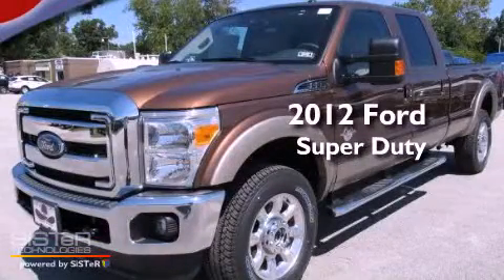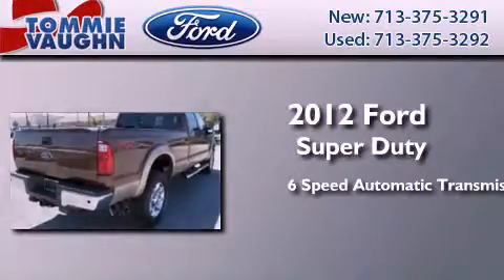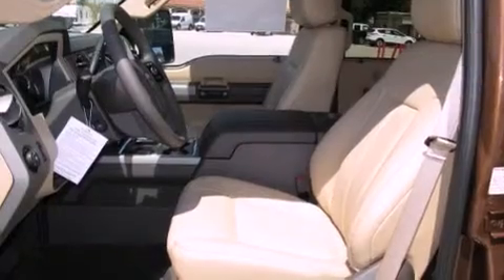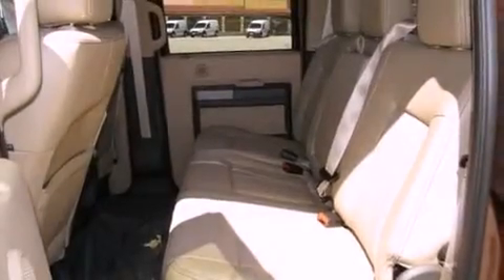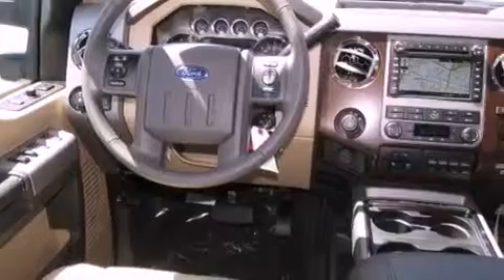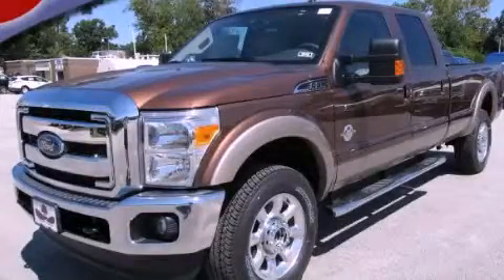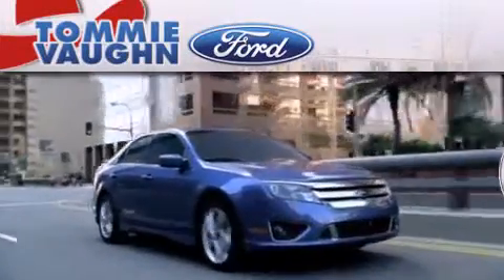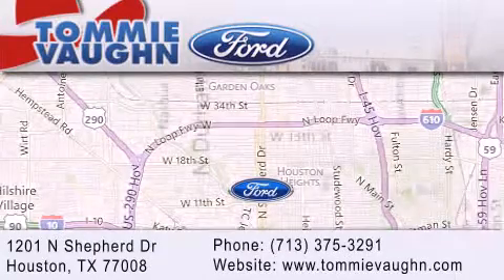2012 Ford Super Duty Katy TX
We have been honored to serve the Houston TX , in the Heights at 12th Street and Shepard . We promise that your experience at our dealership will exceed your expectations !

 Year : 2012
 Make : Ford
 Model : Super Duty
 Engine : 6.7l 32-valve pwr stroke v8 diesel
 Trans . : Automatic
 Exterior : Golden Bronze Metallic
 Miles : 4
 Interior : Adobe
 Stock : CEC86772